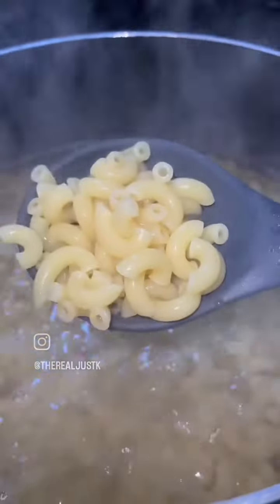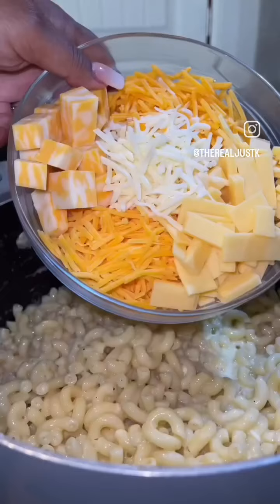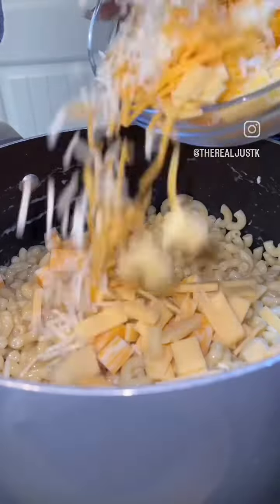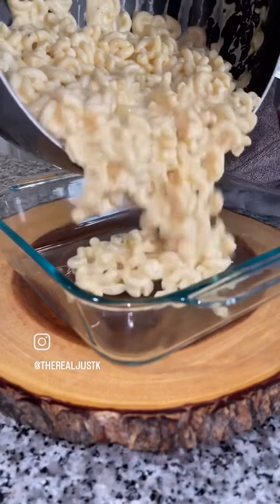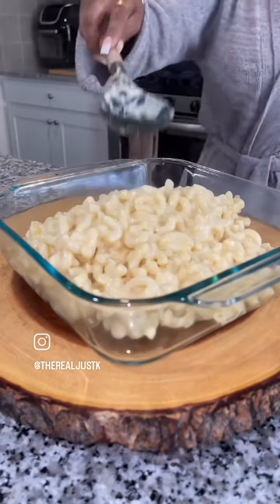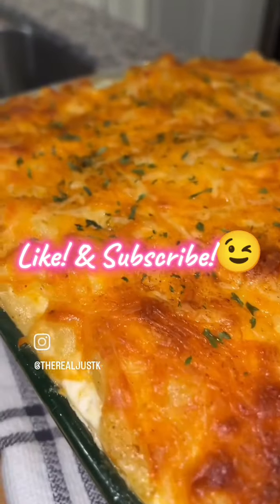How to Make the BEST, CREAMIEST Macaroni and Cheese Ever!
Discover the ultimate recipe for the creamiest, most indulgent macaroni and cheese you'll ever taste. Perfectly cheesy and irresistibly smooth, this dish is a must-try for any comfort food lover.